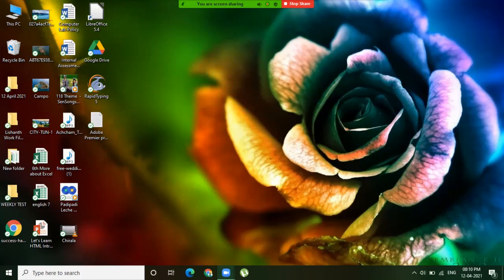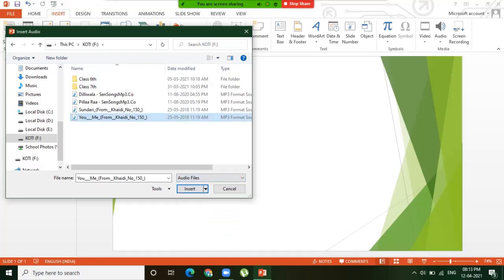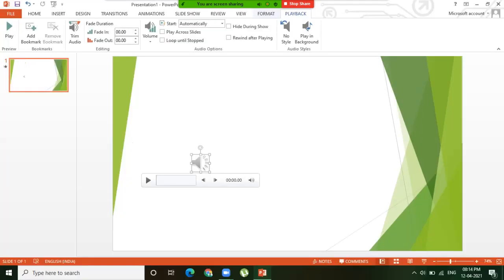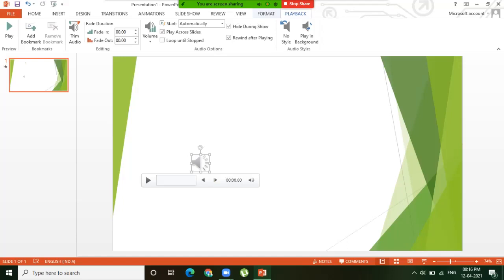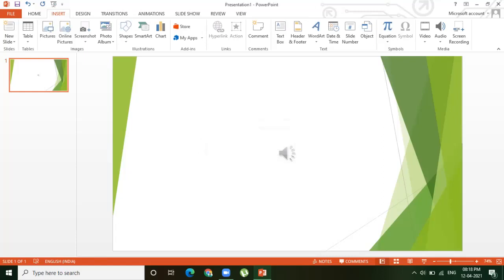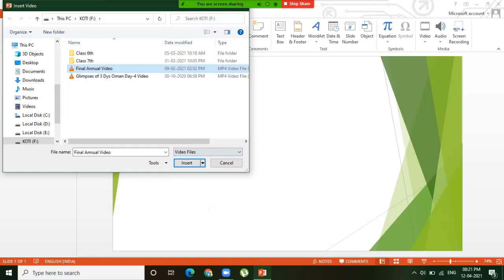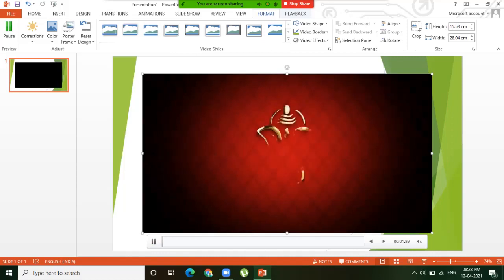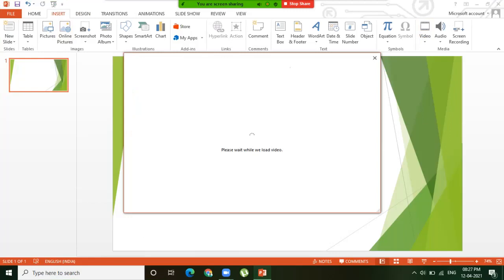How to Insert Audio & Video in the PowerPoint Presentation